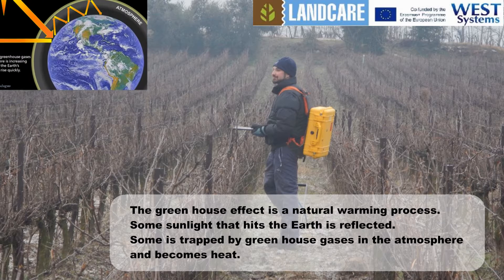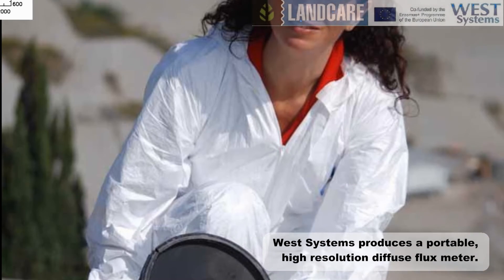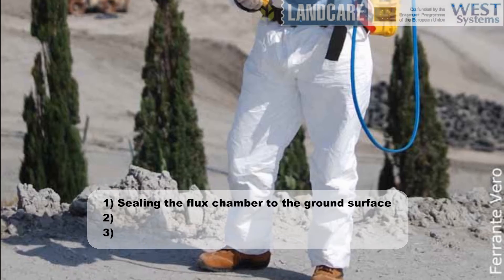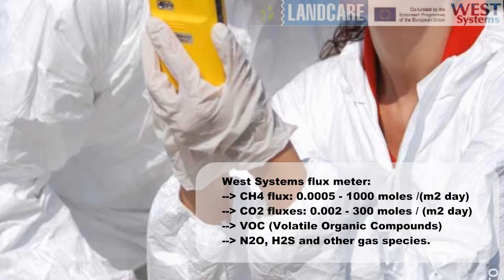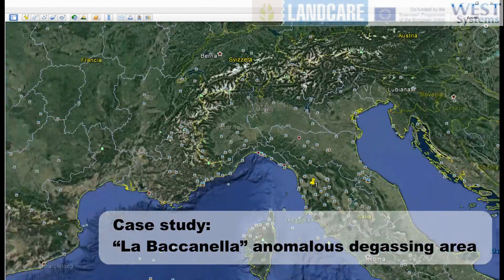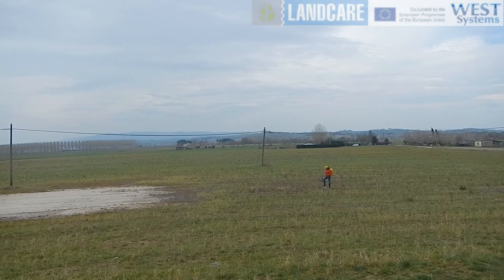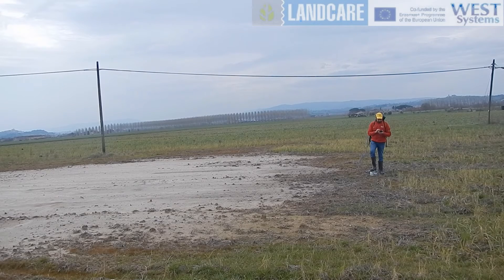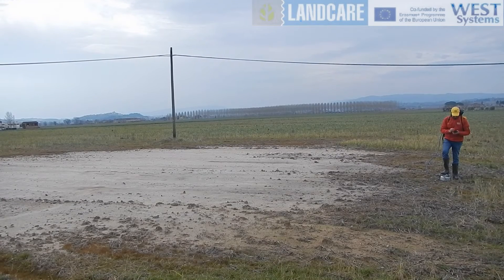HD Monitoring GHG diffuse emission West Systems portable flux meter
West Systems portable flux-meter for diffuse emission of  GHG gases from soil